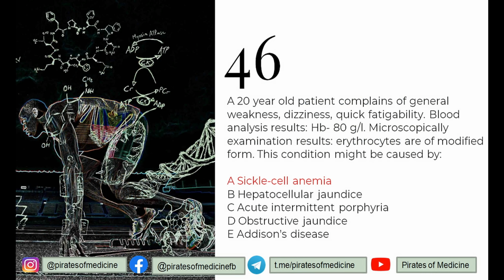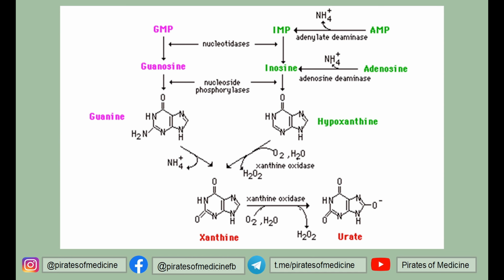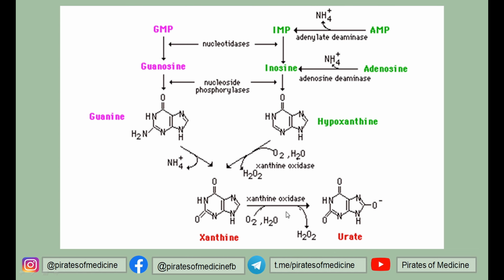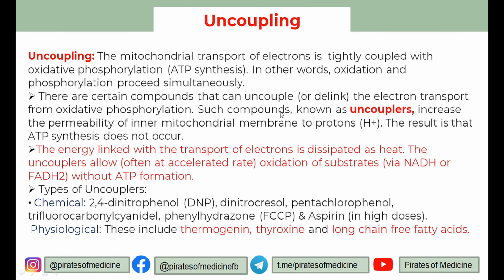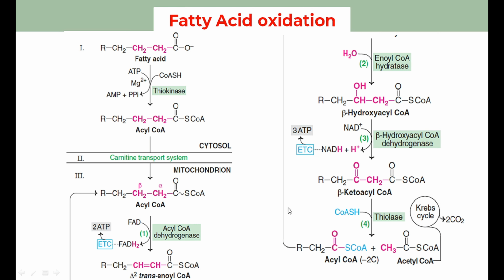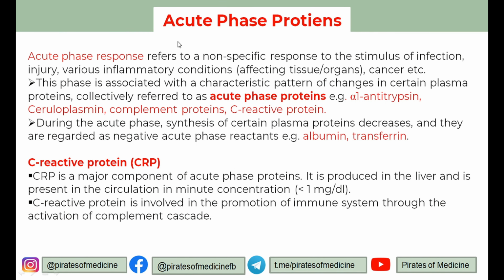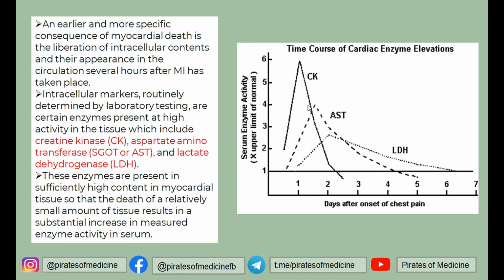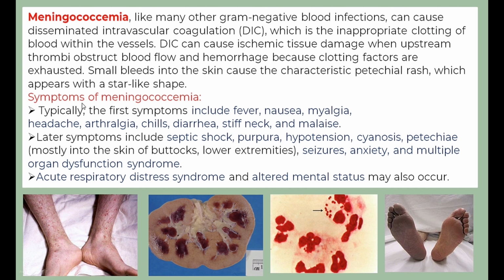Biochemistry base solved | Part 5 (Q 46-65) | KROK 1 exam | Biochemistry High Yields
In this series of videos, we cover the fundamentals and basics of clinical biochemistry required to crack Biochemistry for Krok 1 and related exams. In our videos of this series, more attention is paid towards simplifying the concepts and understanding the essence of the question itself.